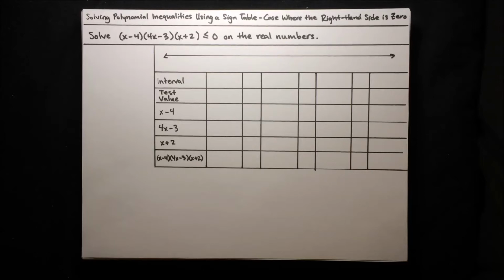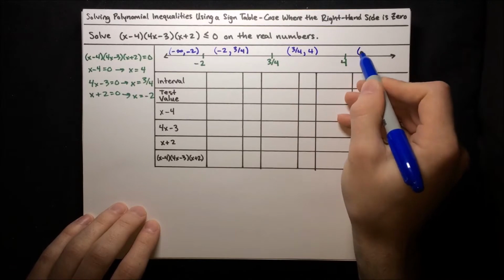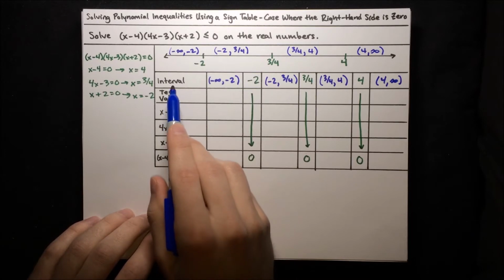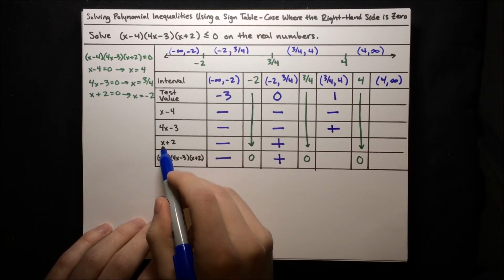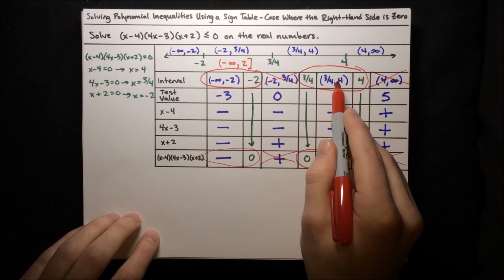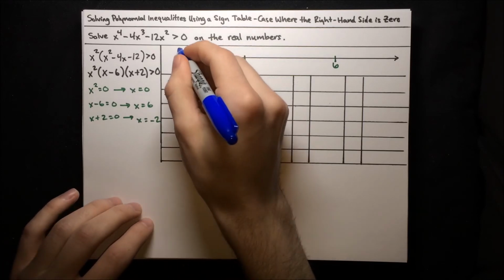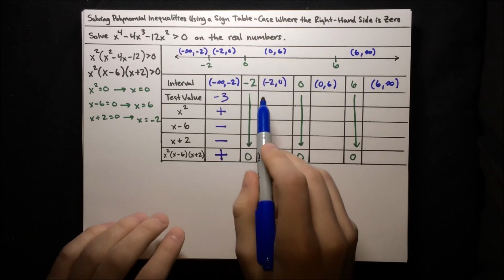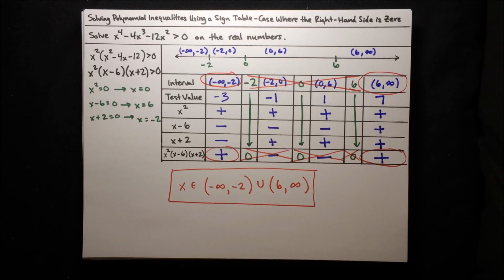Solving Polynomial Inequalities Using a Sign Table when the Right Hand Side is Zero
By MathAcademy.com. This video will teach you how to solve polynomial inequalities using a sign table when the right hand side is zero. Produced and narrated by Justin Skycak in 2019.